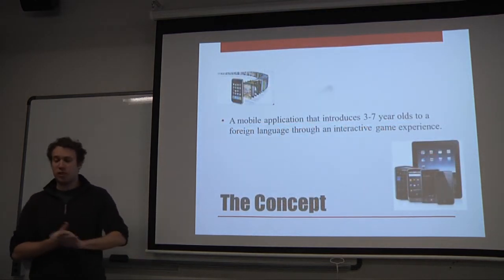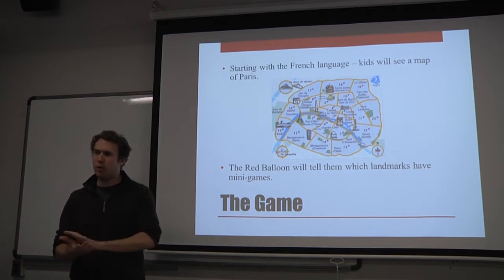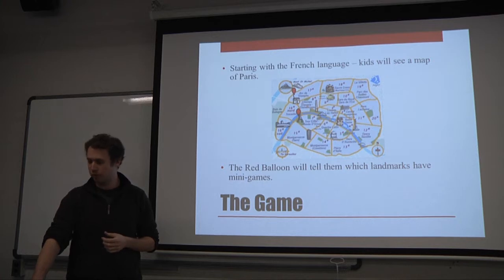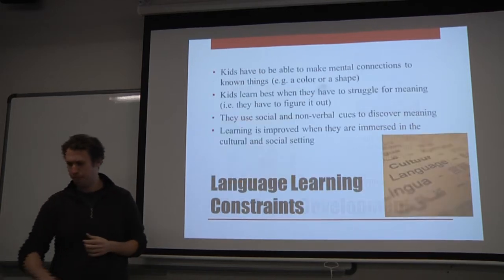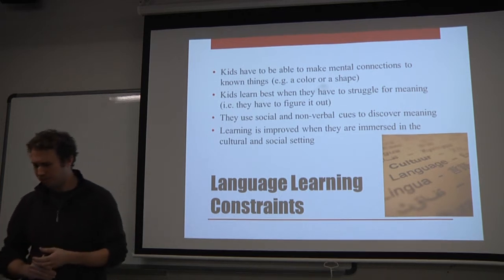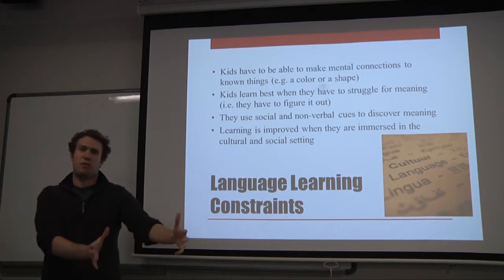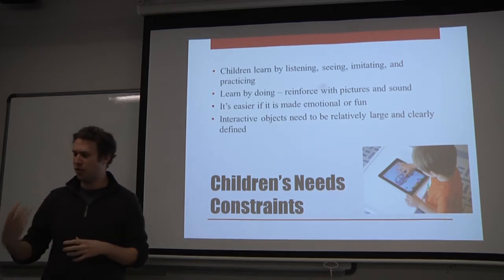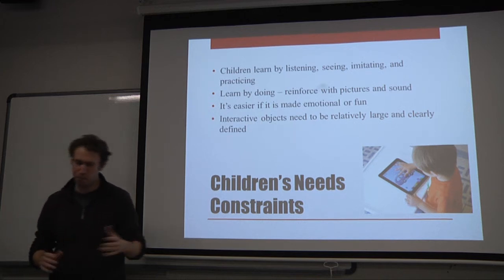Jan 30, 2012 - Pitch/Critique, Project Red Red Balloon - UA GameDev Club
Today, Ryan Fitzpatrick introduced us to the project he's starting with a few other students for the McGuire Entrepreneurial Program. We spent most of the meeting exchanging ideas on how to improve the project, possible risks to watch out for, and feedback on their development process so far.

This is a video recording of the second meeting of the Spring 2012 semester of the UA Video Game Developers Club.